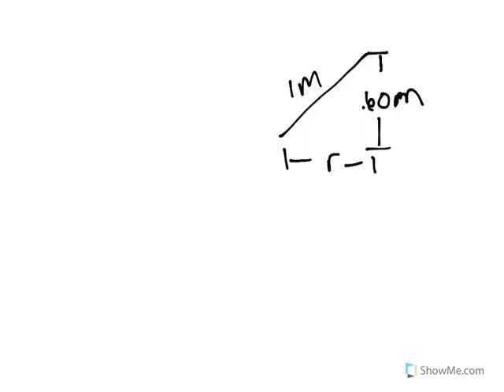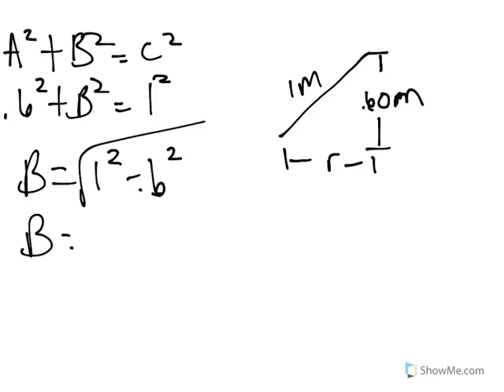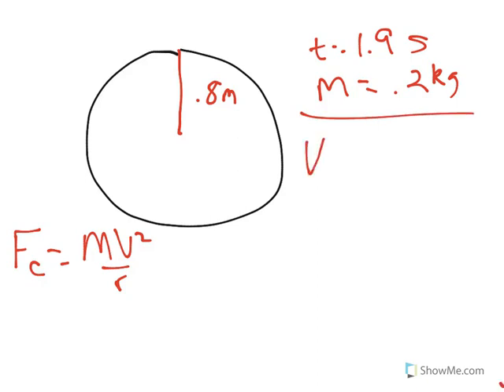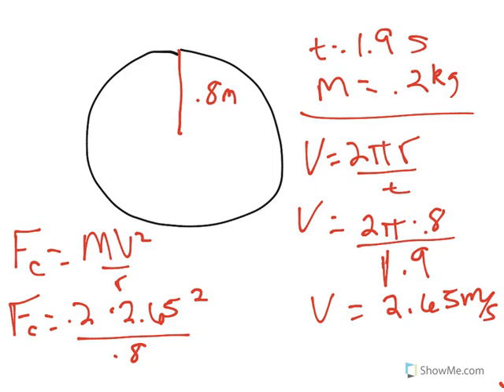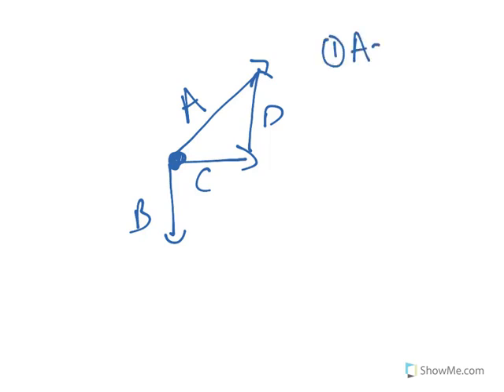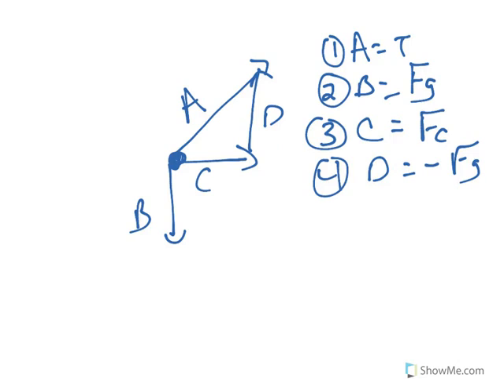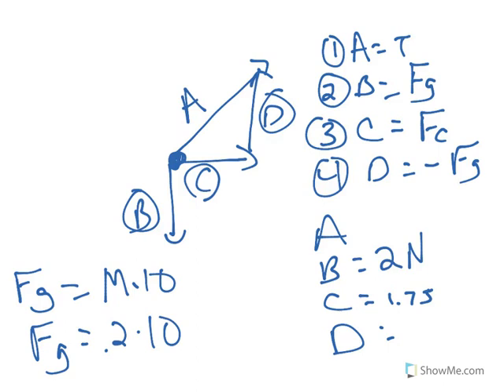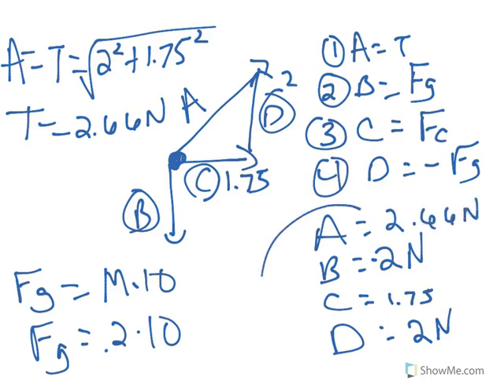Circular Motion Study Session#4